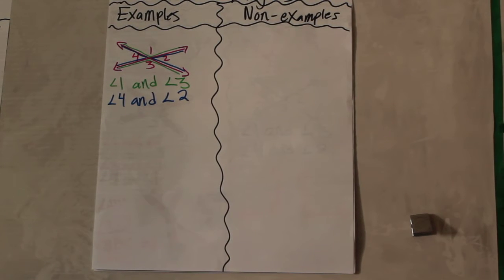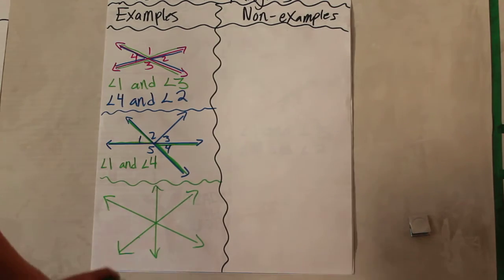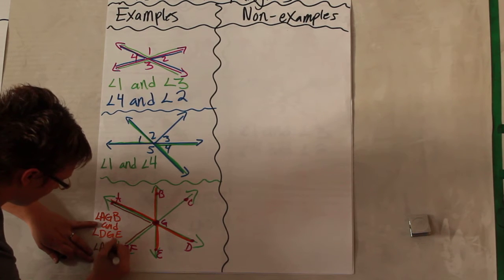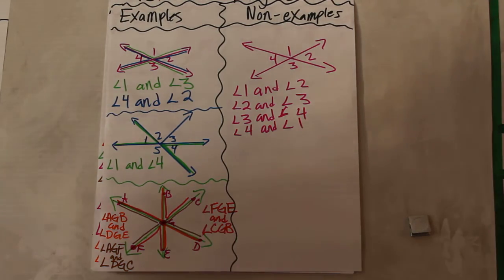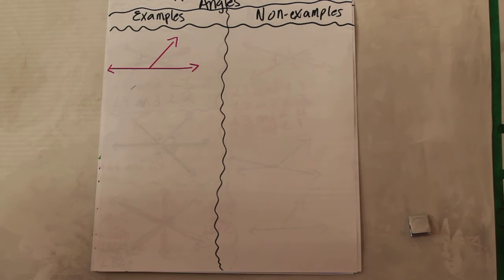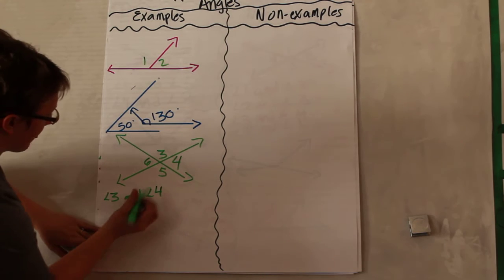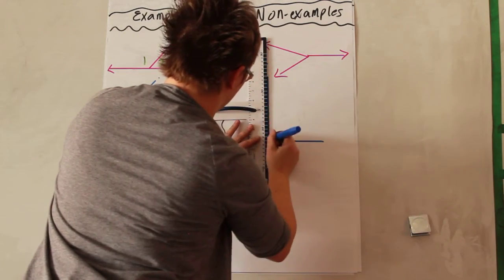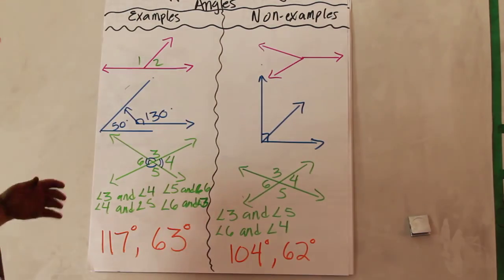Angle Charts (Part 2)